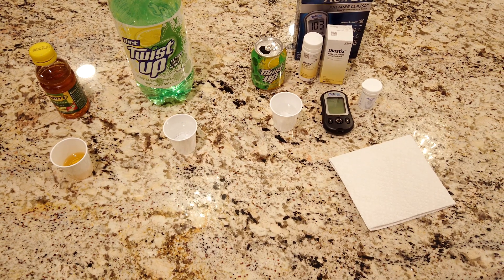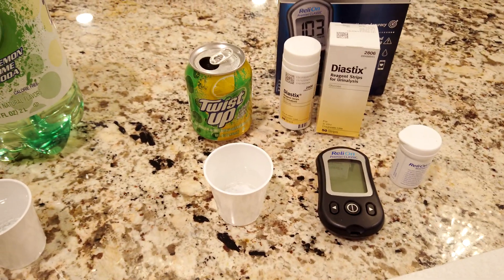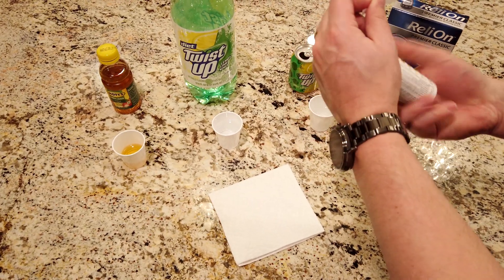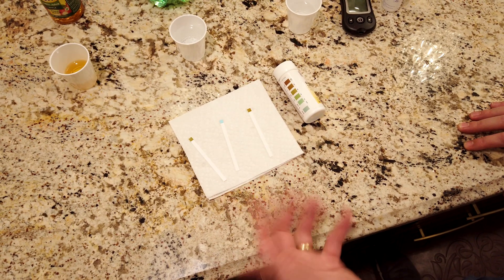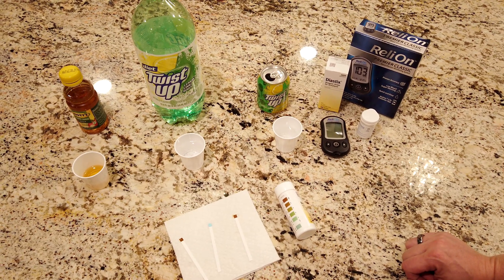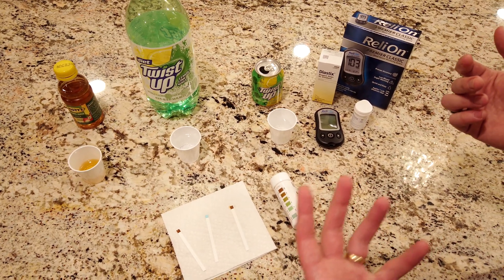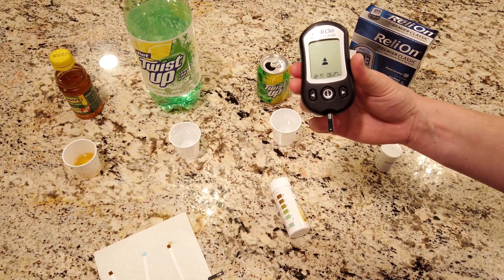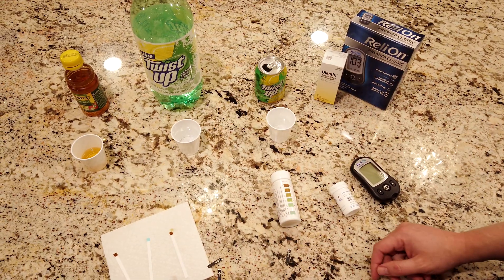Using glucose tests to check diet soda "authenticity"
ever gone to a restaurant, ordered a "diet" soda and questioned if it was REALLY diet when you got it? I know I have! Turns out you can use glucose test designed for diabetics (both blood and urine tests) to know for certain if a drink actually has sugar in it. If you want to debate about diet sodas and their potential health issues, go elsewhere, this is just a fun way to determine sugar/glucose content so you won't ruin your ketogenic diet and/or diabetes.

To make a Keto Chow shake, simply add water, your choice in fat and a serving of Keto Chow into a shaker bottle. Then shake, refrigerate and enjoy! If you’re just looking for a protein shake or you’re not on a high-fat or keto diet, you can skip adding a choice of fat to your shake.

Check out our supplements to help you avoid the keto flu